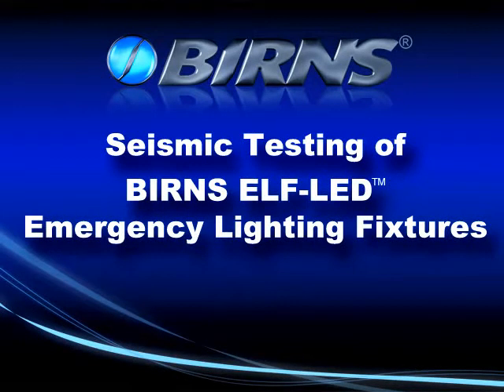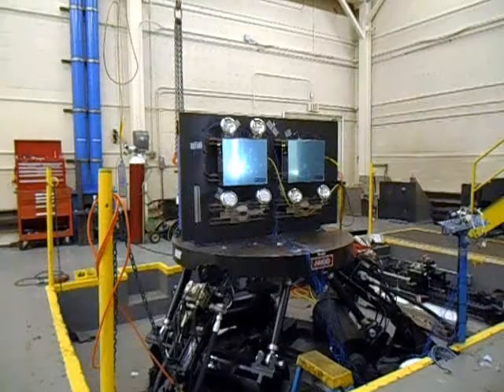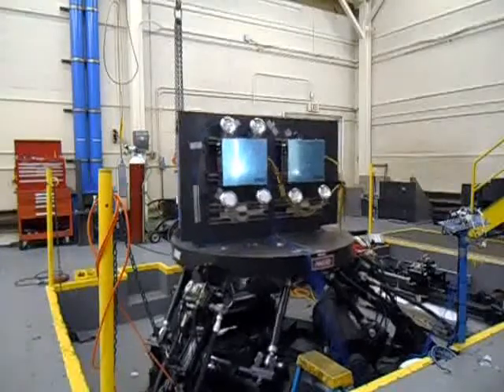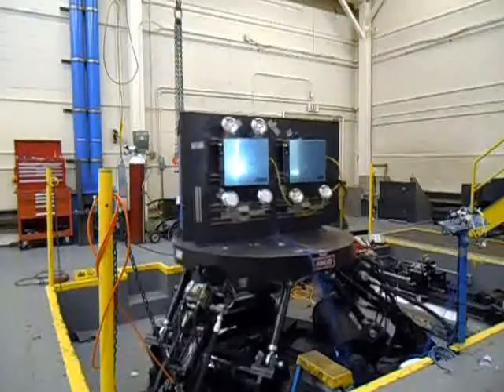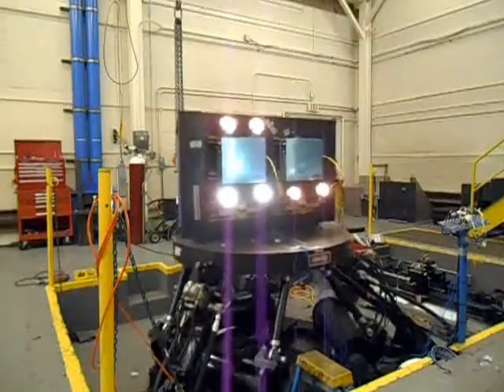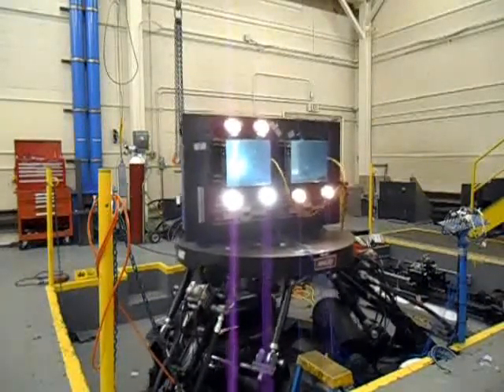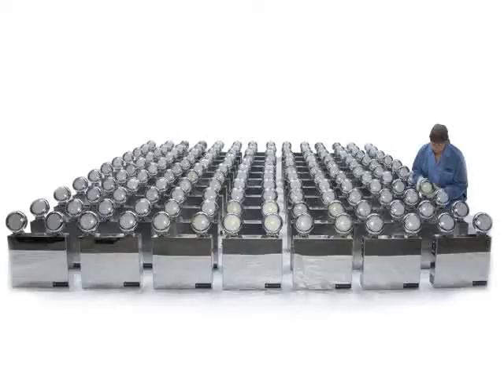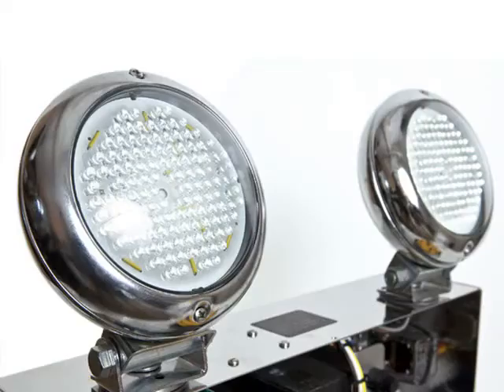BIRNS Emergency Light Fixture-LED Seismic Testing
This video shows BIRNS Emergency Light Fixture-LEDs (ELF-LEDs) during IEEE-344 seismic qualification testing at the National Technical Systems facility. This demanding test sequence uses a tri-axial acceleration table delivering the equivalent of a seismic event at 10Gs of force in the x, y and z axes.

BIRNS ELF-LEDs are advanced, seismically qualified nuclear grade lighting systems that provide 24-40 hours of standby illumination in the event of loss of AC power, which is 3 to 5 times longer than required by the NRC. These rugged, CE marked, RoHS compliant systems have a lamp life of 50,000 hours, and an 11 W power draw.